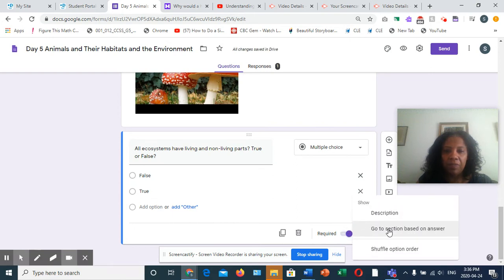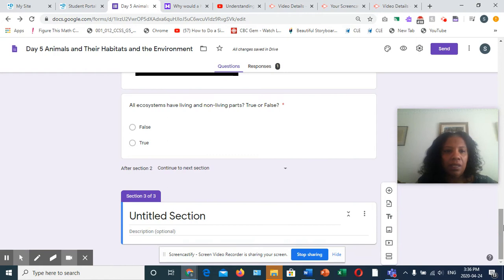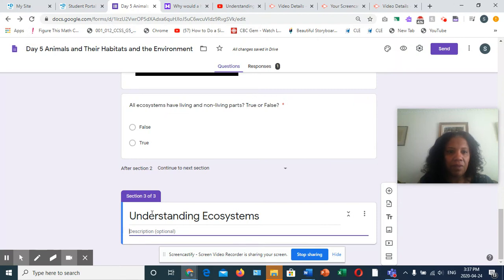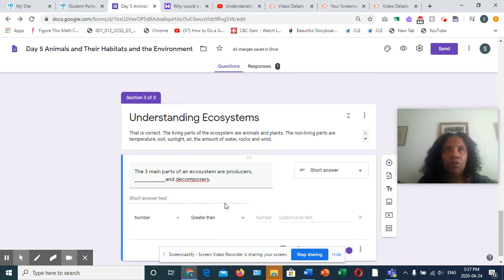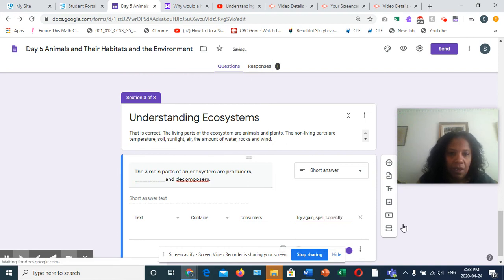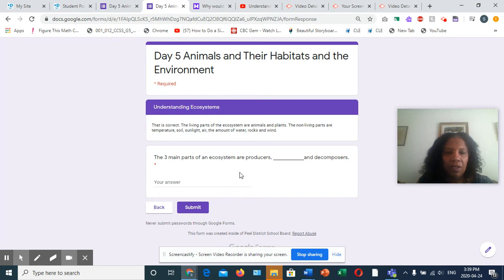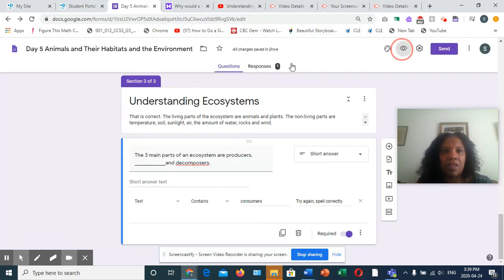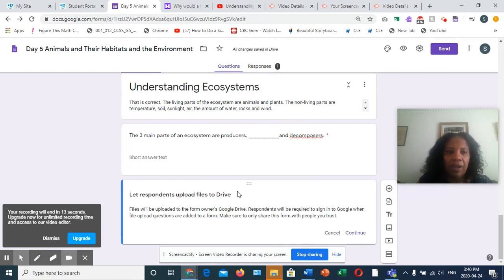Creating a Digital Escape Room Part 2